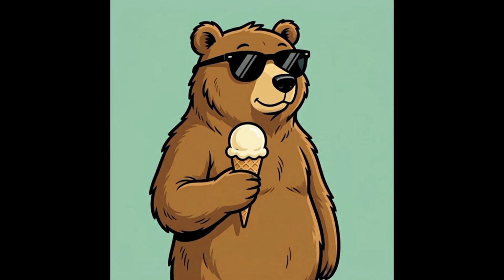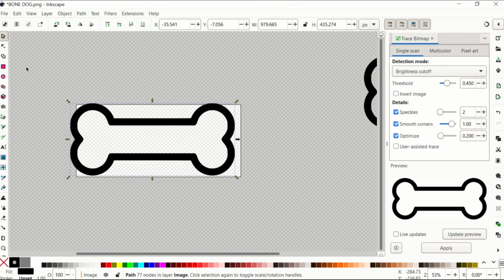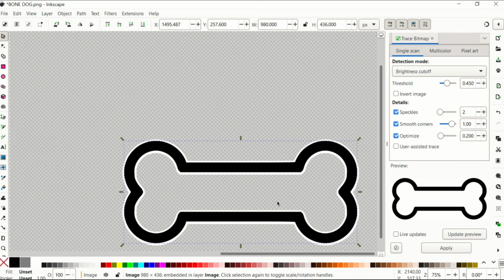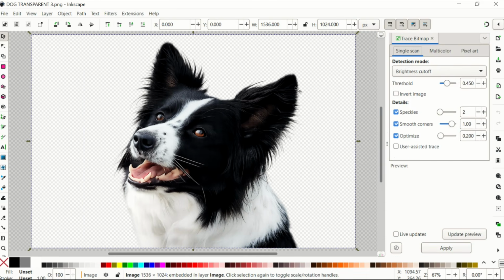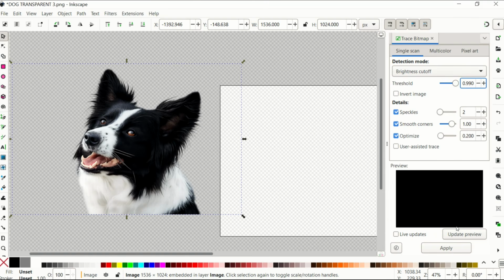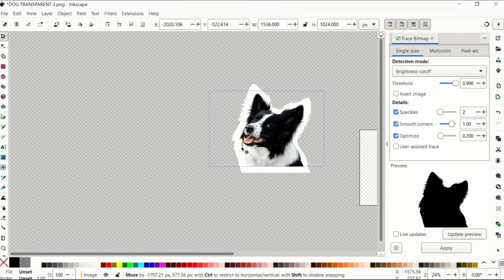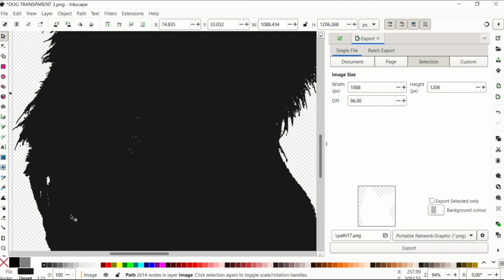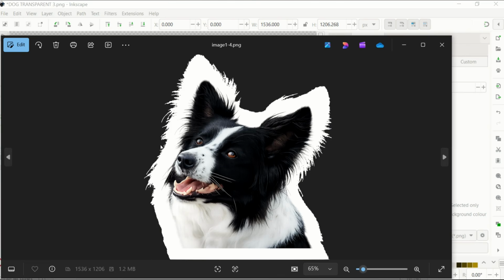Master Stroke Effects in Inkscape | Step by Step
You can make a "kiss cut" white outline around your image in Inkscape - even if the image is not a vector! This method works for vectors and regular (non-vector) images.